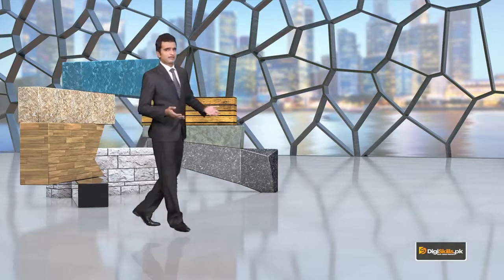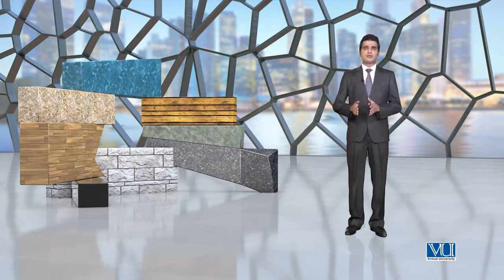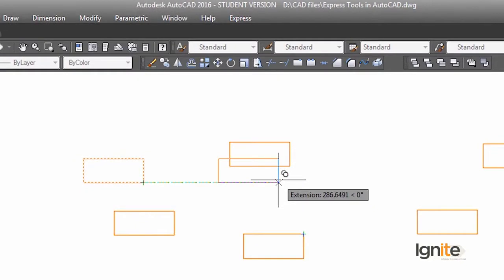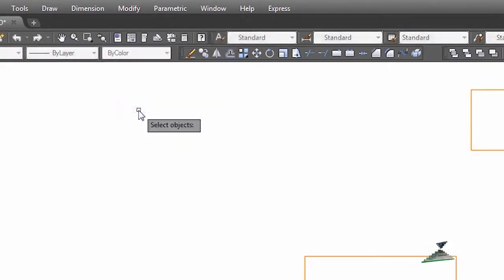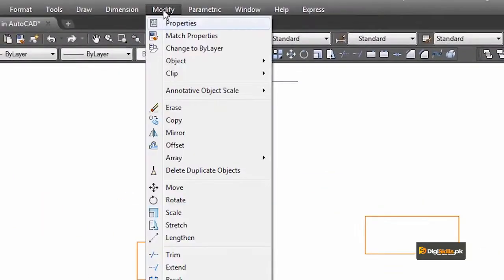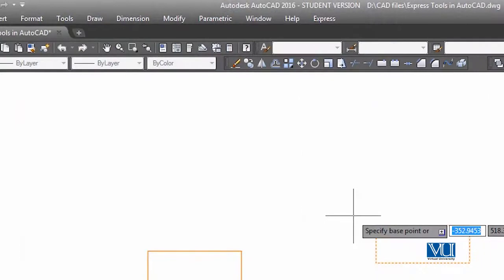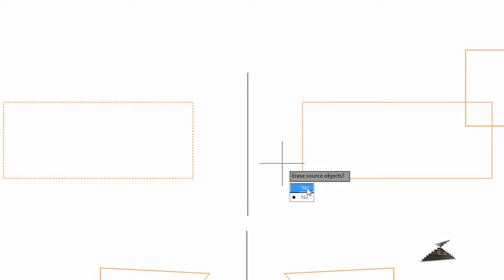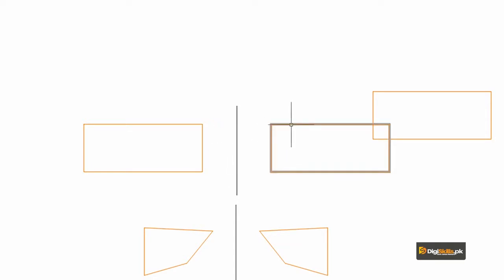AutoCAD in Urdu Hindi by Digi Skills | Erase, Copy , Move and Mirror Commands in AutoCAD